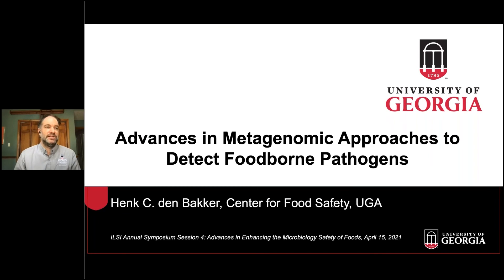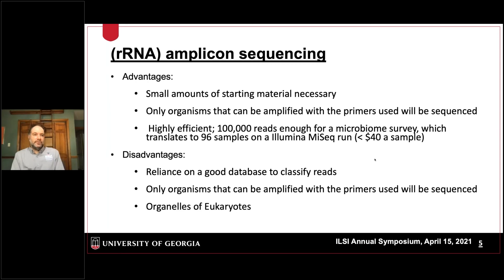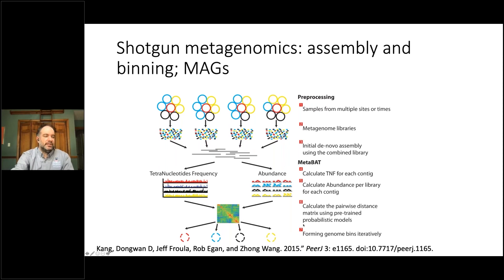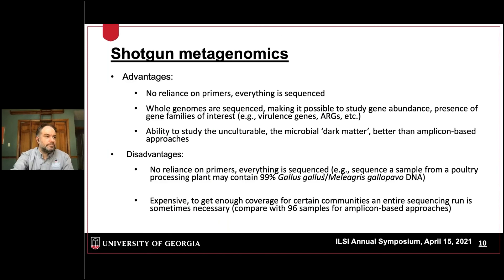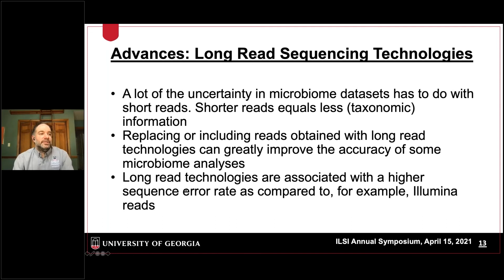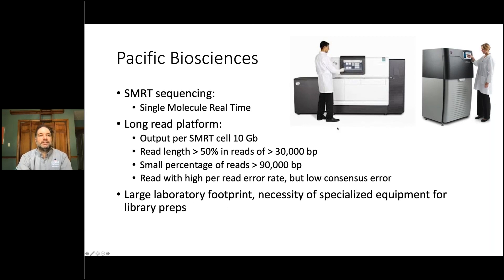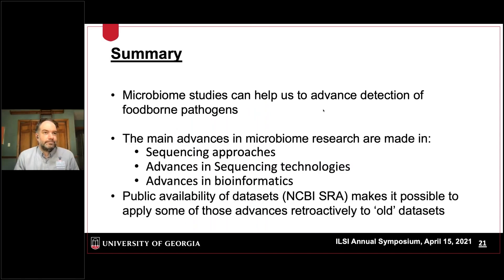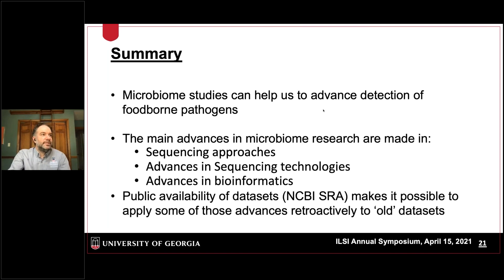Advances in Metagenomic Approaches to Detect Foodborne Pathogens (Henk den Bakker)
ILSI Annual Symposium 2021
Advances in Enhancing the Microbiology Safety of Foods
Thursday, April 15, 11:00 am – 1:00 pm US Eastern Time

Session Chair: Mike Doyle, PhD, University of Georgia, United States (retired)

Advances in Metagenomic Approaches to Detect Foodborne Pathogens, Henk den Bakker, PhD, University of Georgia, United States